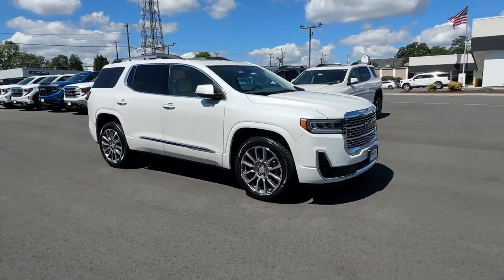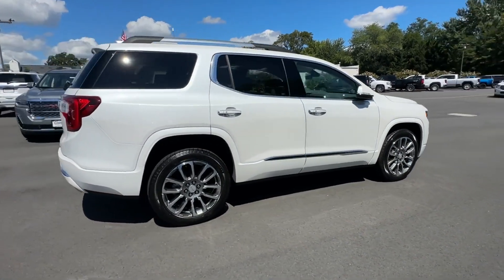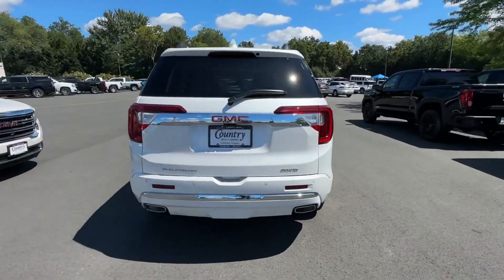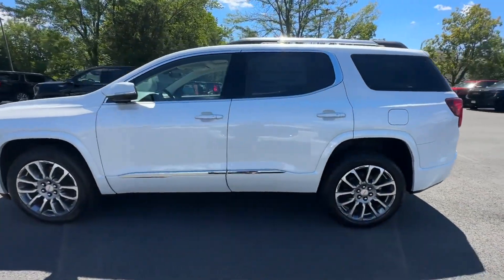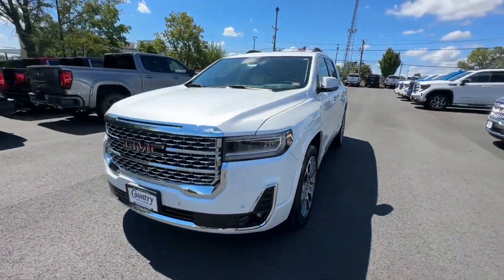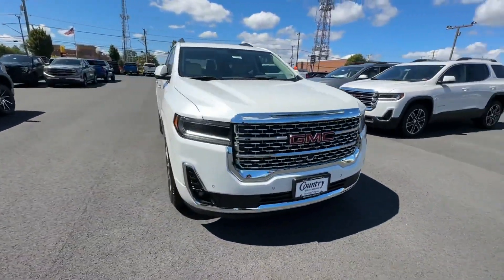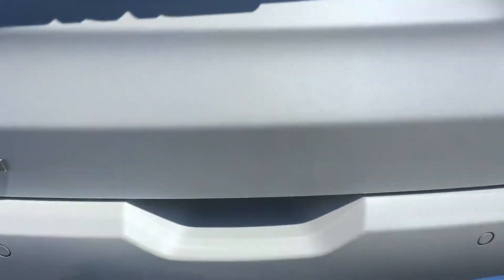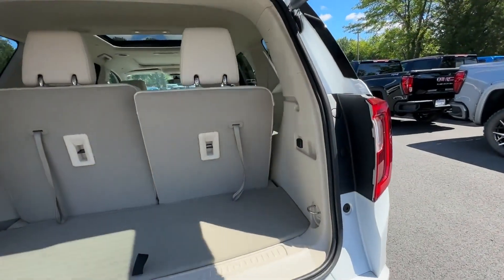Used 2023 GMC Acadia Denali Leesburg, Manassas, Winchester, Sterling, Frederick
2023 GMC Acadia Denali 1GKKNXLS3PZ243344 Video

This 2023 GMC Acadia Denali 1GKKNXLS3PZ243344 is full of phenomenal features such as: